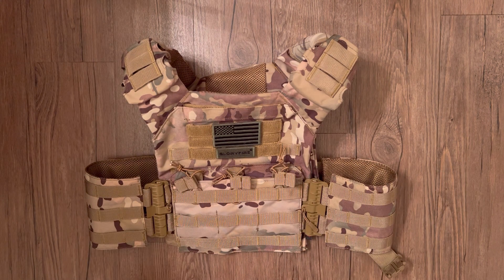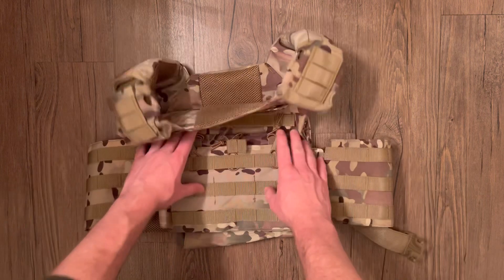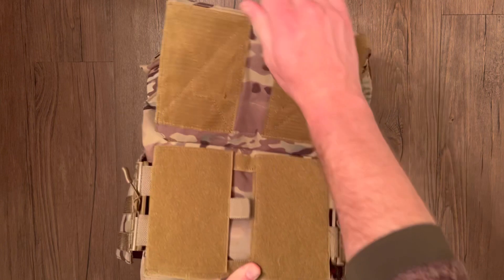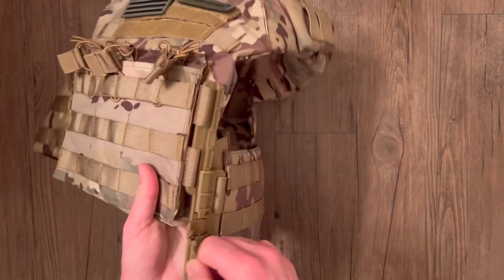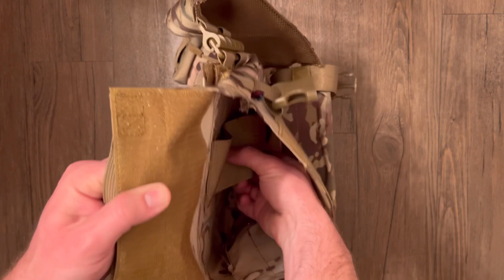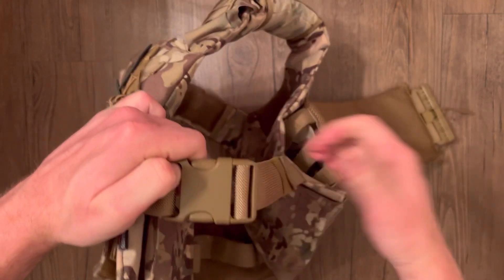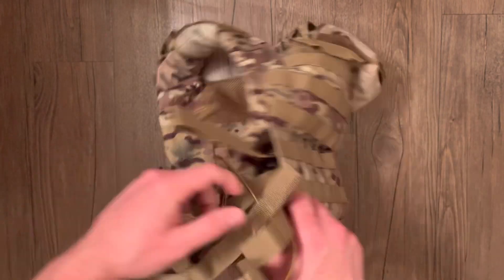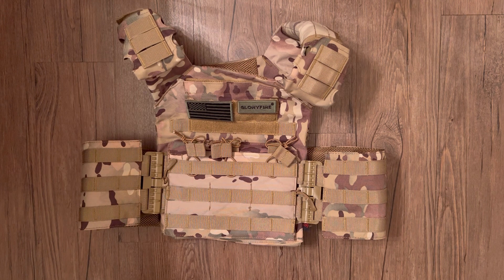GloryFire Lightweight Plate Carrier